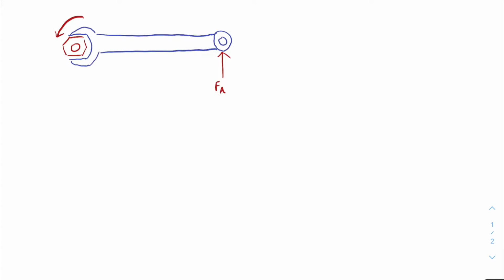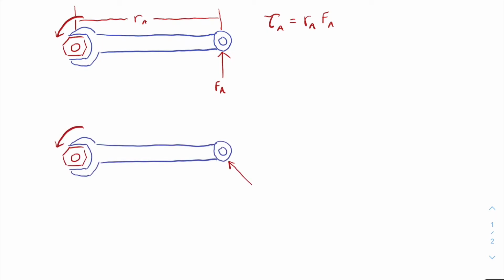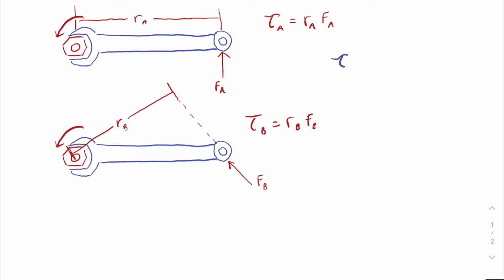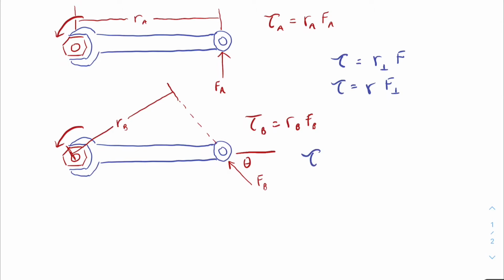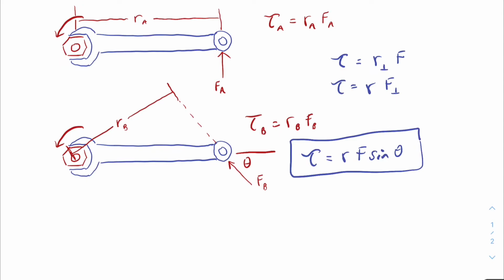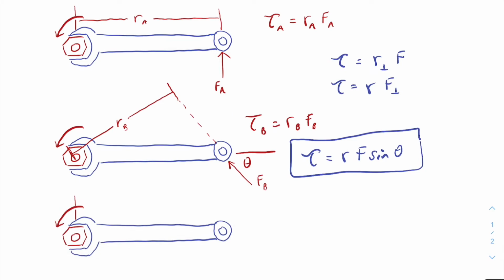Torque Equation Explained | Intro Physics #23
In this video the torque equation is explained through a simple example.  The torque equation is a fundamental equation in physics that you should know and is simply an applied force multiplied by the distance to the center of rotation.